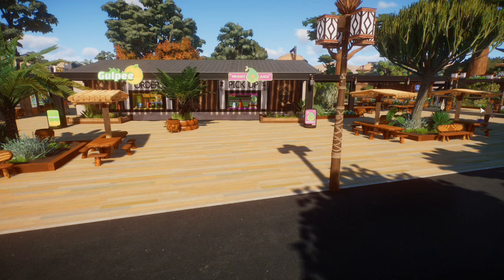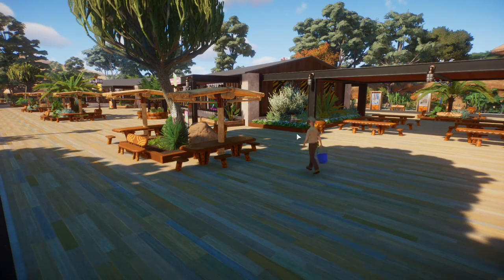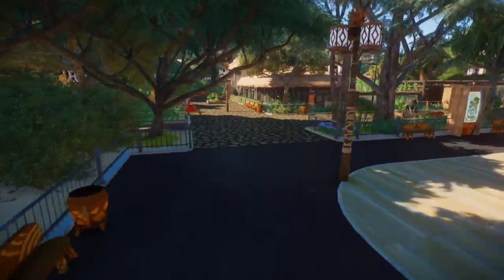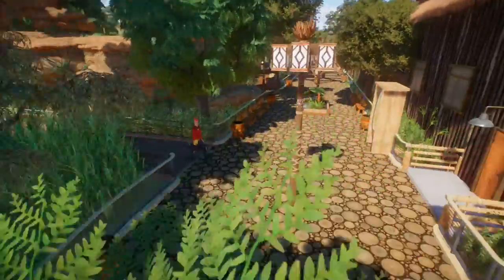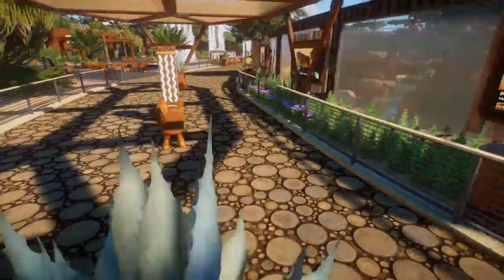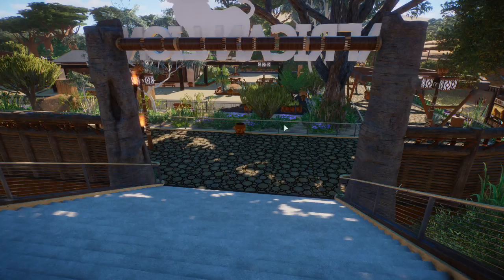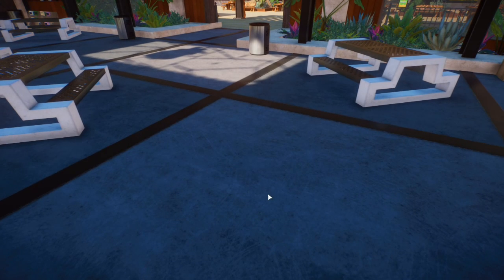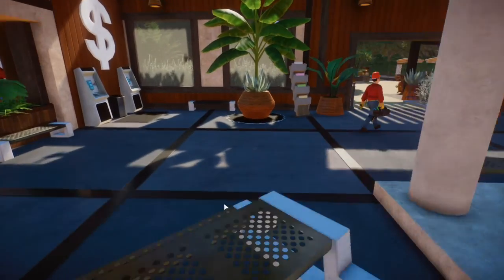Day out at the zoo: Cat Country Review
Welcome Zoo lovers

Yes i am back today i travel over the other side off the country to a new zoo called cat country lovely detailed gorgeous place, you can get the link here to go and see it

How much is it to get in ?
is it worth the travel ?